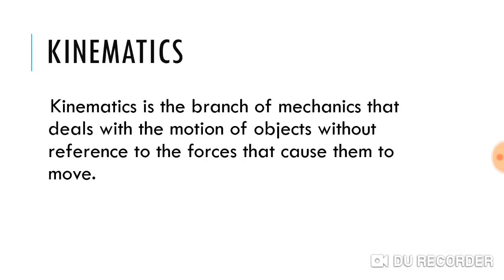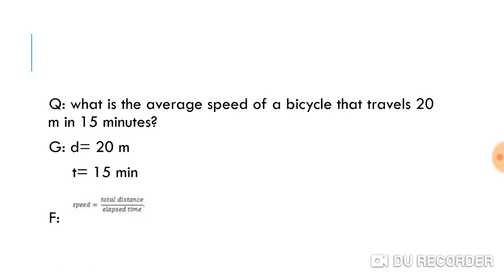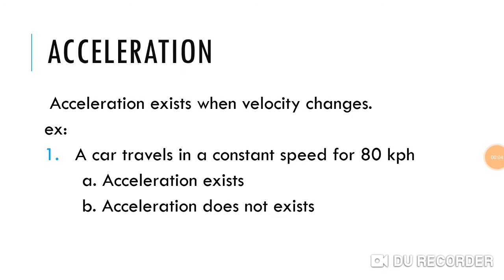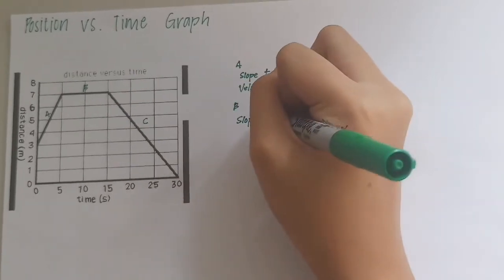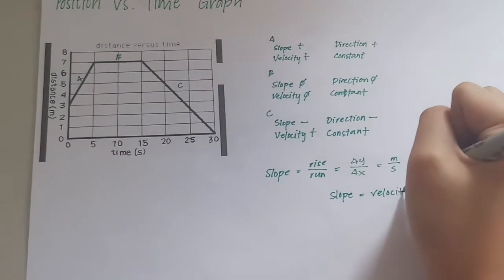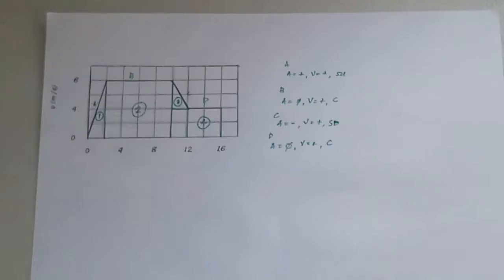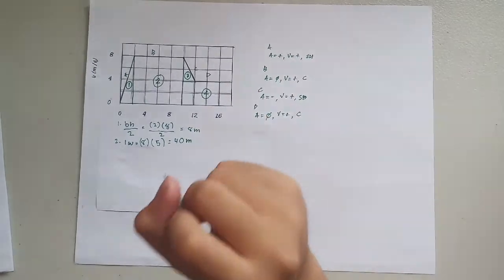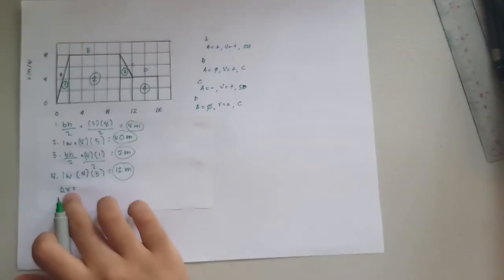PROJECT FOR SCIENCE